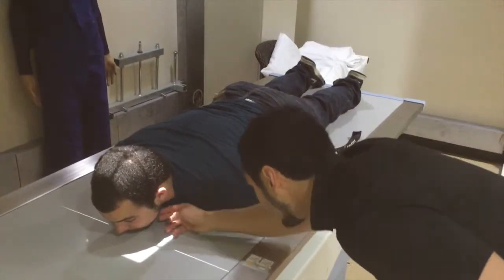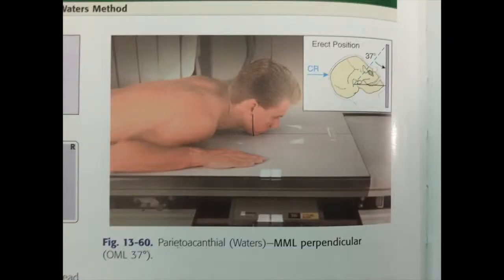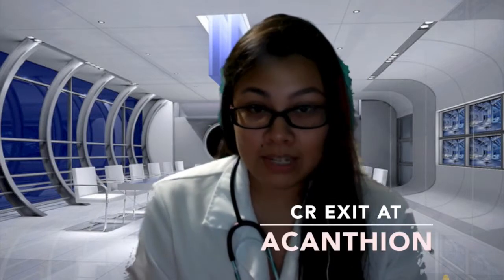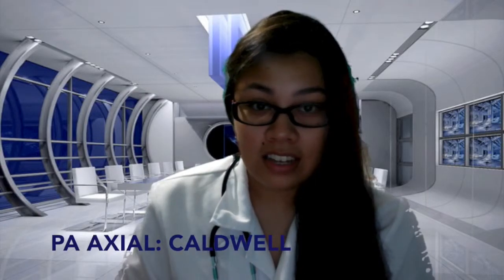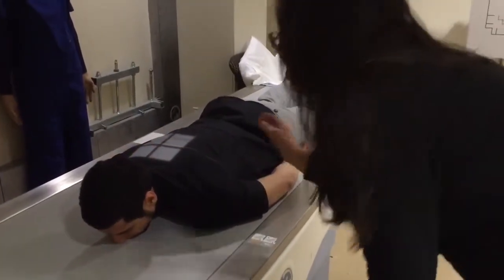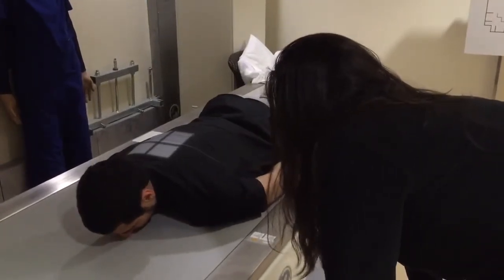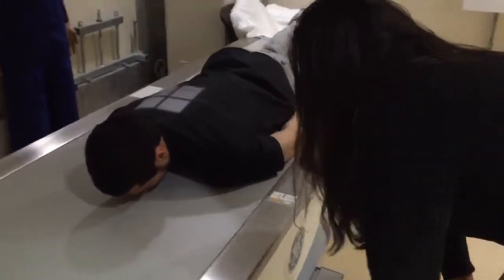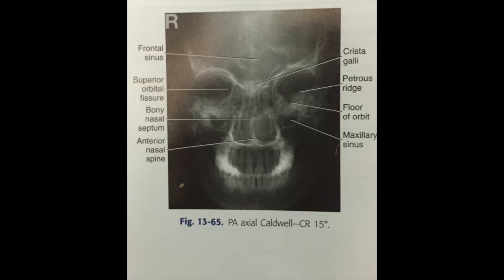Facial Bones RADR Project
Facial bone projections along with explanations and a hint of randomness